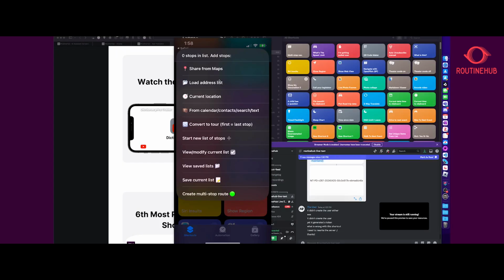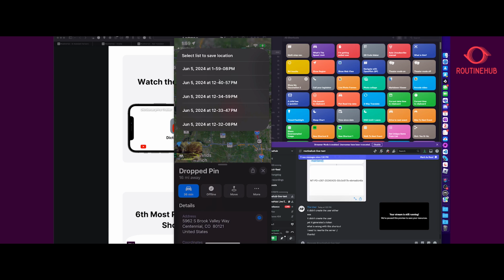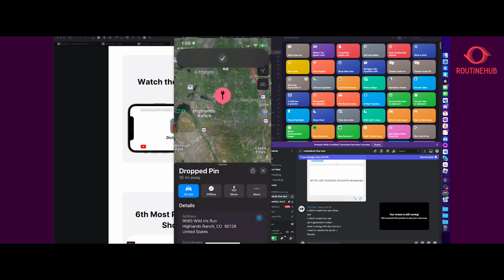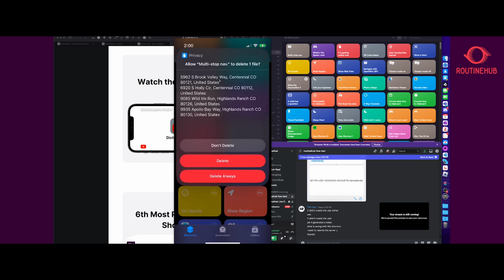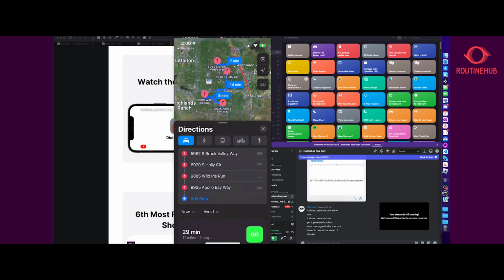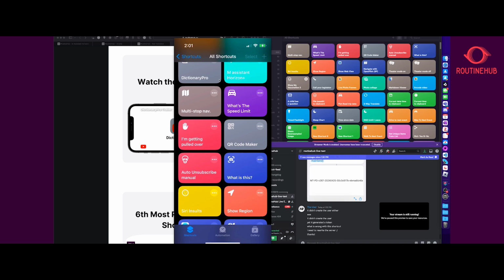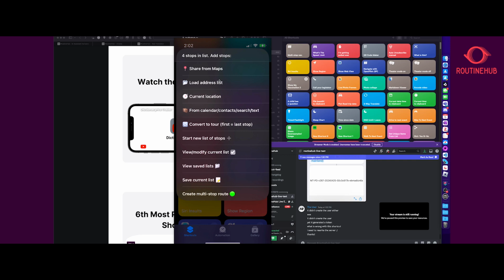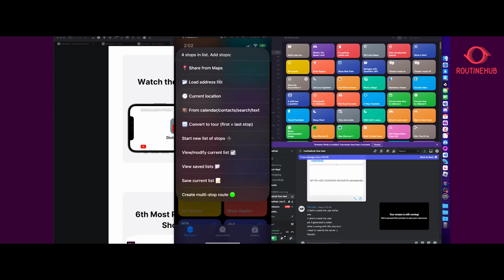Routinehub: "Multi-Stop Navigation" Shortcut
Discover the ultimate navigation solution with our latest episode on RoutineHub! 🚗✨ Join hosts Twilsonco and jpasholk as they dive into the revolutionary features of the Multi - Stop Navigation Shortcut

This powerful tool records every route you take, allowing you to revisit them from your history. Easily combine routes, add or remove individual locations, and share new addresses straight from maps. The latest update even lets you share contacts and calendar events to build efficient multi-stop routes like never before. Say goodbye to tedious navigation planning and hello to convenience!